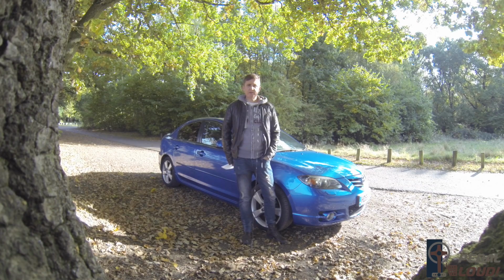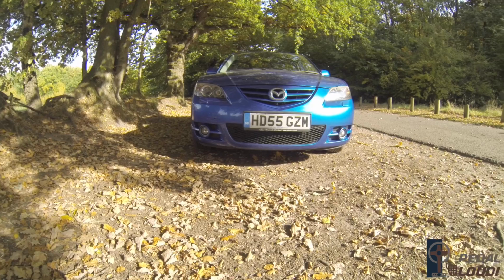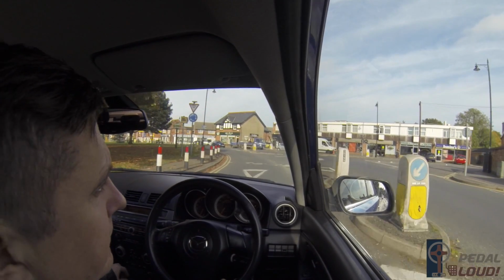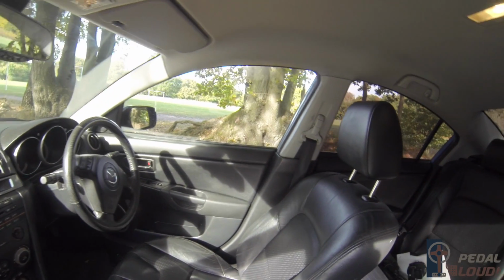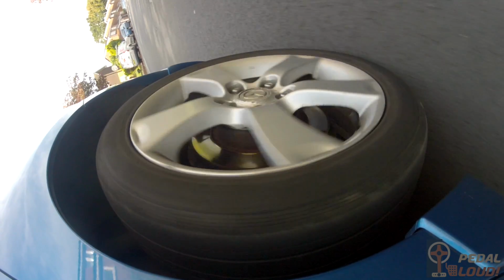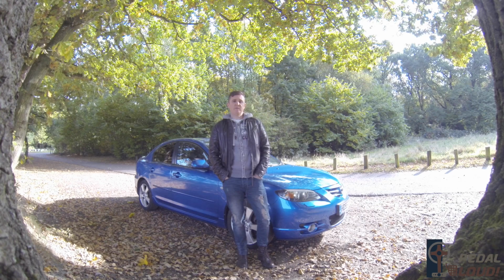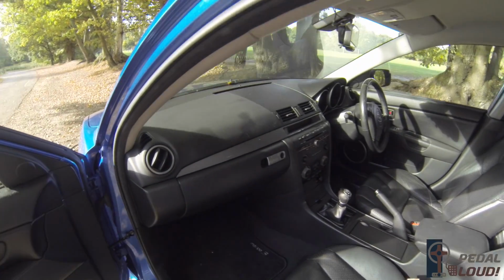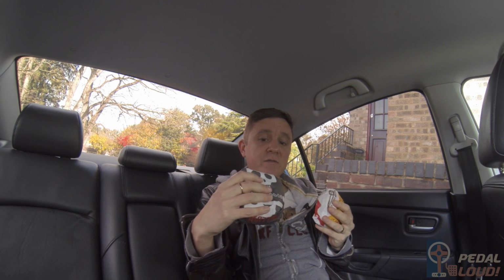2005 BK MAZDA 3 SPORT (not the MPS) REVIEW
Shall I compare thee to a flamed grilled whopper? Why, yes of course.. Why not.. The sport version (not the MPS version!) of the BK series Mazda 3 gets put through its paces.

0:00 - Introduction to the Mazda 3 BK.
0:18 - Overview of the Mazda 3's BK model history and specifications.
0:49 - Details on the European pedigree of the Mazda 3's platform.
1:17 - Driving and build quality impressions.
1:51 - Safety ratings and 2006 model year updates.
2:15 - Gearbox updates and vehicle improvements over time.
2:55 - Unique features of the Mazda 3 and comparison with newer models.
4:50 - Personal experience with purchasing and driving the Mazda 3.